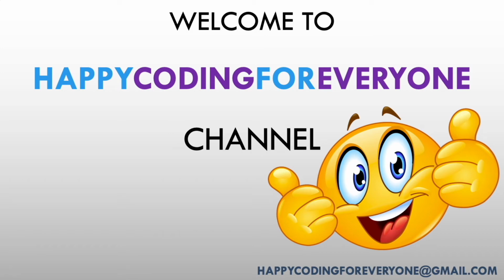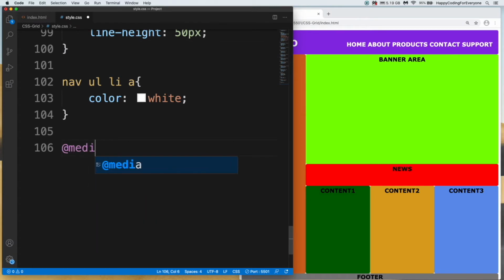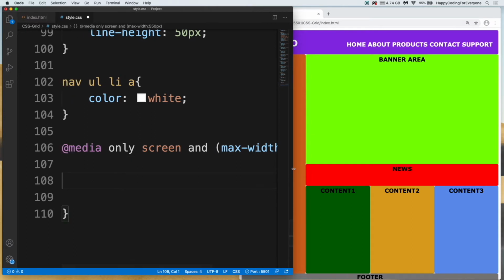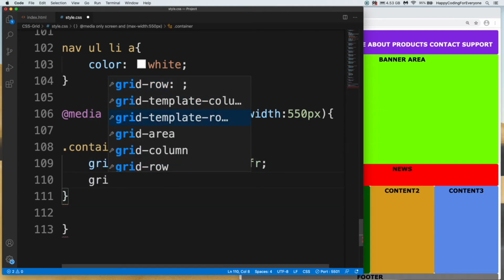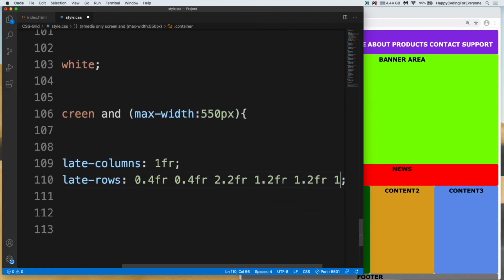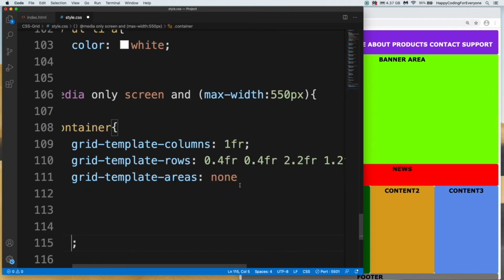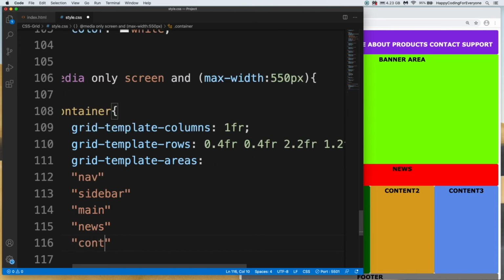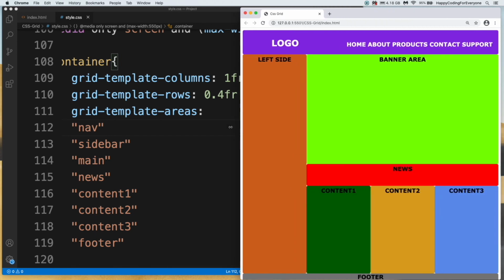Tutorial - 31 - CSS Grid tutorial for beginners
The video is about Css Responsive Grid Website Design.

You can download full CSS Mobile Friendly Grid Website tutorial from below link.

Css
Css Tutorial
Css course
Css Html tutorial
Css Html

Css Grid Mobile Friendly Full Website tutorial
Css Grid Mobile Friendly Full Website Design tutorial
Css Grid Full Website Design tutorial
Css Grid Full Website tutorial

Css Grid Responsive Full Website tutorial
Css Grid Responsive Website Design tutorial
Css Grid Responsive Website tutorial

Css Grid Mobile Friendly Full Website
Css Grid Mobile Friendly Full Website Design
Css Grid Full Website Design
Css Grid Full Website

Css Grid Mobile Friendly Full Website tutorial for beginners
Css Grid Mobile Friendly Full Website Design tutorial for beginners
Css Grid Website Design tutorial for beginners
Css Grid Website tutorial for beginners

Css Grid Responsive Full Website
Css Grid Responsive Website Design
Css Grid Responsive Website

Css Grid tutorial for beginners